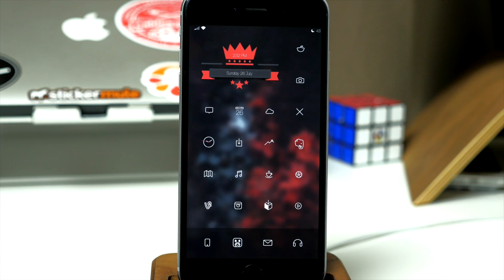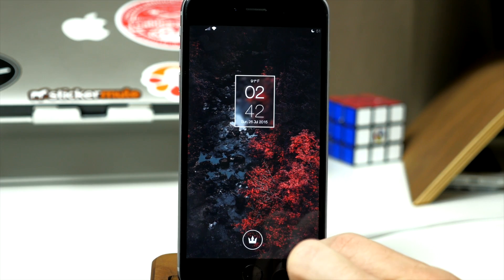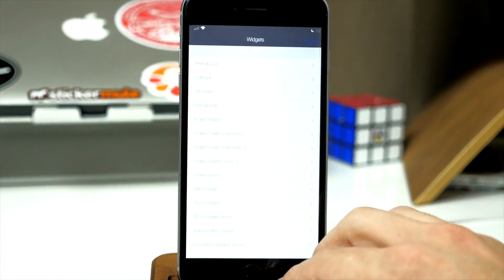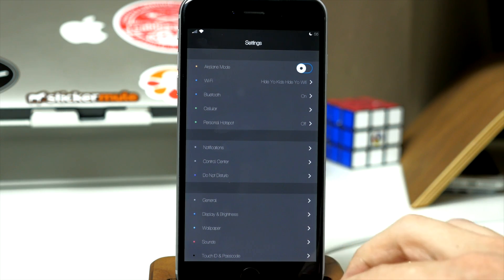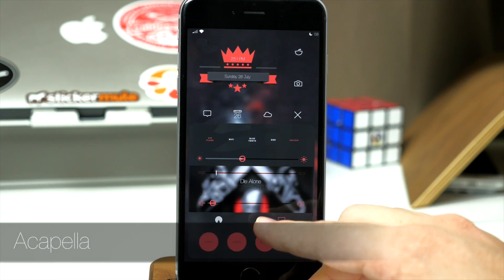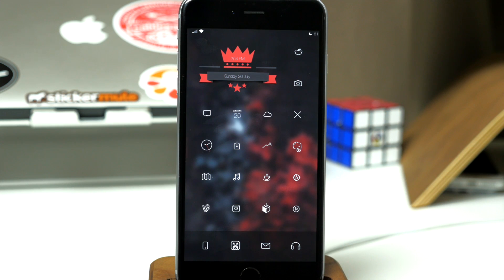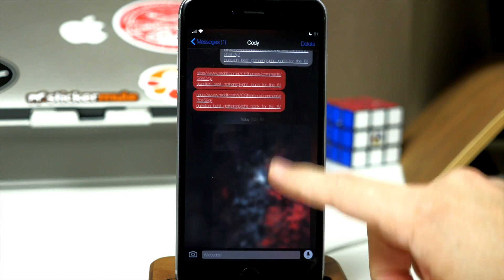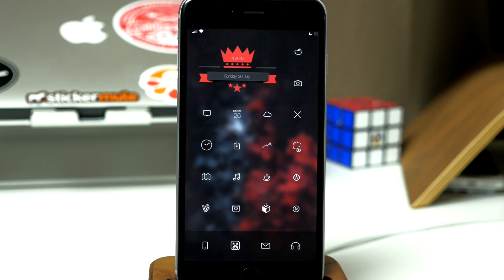The Perfect Jailbroken iPhone Setup [Take 2] - iPhone Hacks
If you were looking for another iPhone setup for your jailbroken device, then you're in the right spot! Check it out and let us know what you think!

Check this post for all the details about the tweaks, themes, wallpapers and repos needed to create this perfect jailbroken iPhone:

Lockscreen:
LockGlyph
Kingdom Hearts LockGlyph Theme: repo.tsunderedev.moe
Spin: (Changed Y axis for Spinner to -500 to hide)
GroovyLock
To customize Cataracs in iFile go to /var/mobile/Library/GroovyLock/Cataracs.theme/options.js and open with with a text viewer, then you can make the changes.

HideMe8 - To hide all elements (Use HideMe8 Lite)
HotDog - Change Passcode Text
Clocks Keypad - Theme Passcode Keys

StatusBar:
Protean
HideMe8
ZOOBHOY (theme): ZB8 alt status bar-solid (indicators)

Springboard:
Theme: Gotham Glyphs
-Once downloaded, open with iFile and "Unarchive"
-Copy the "Gotham" folders by "edit" then tapping the Gotham folders, then tapping the clipboard (bottom right) and copy.
-Navigate to /Library/Themes then tap "Edit" and hit the clipboard again and paste it. Then the Gotham theme will be in Winterboard.
-Also make sure you download and install "IconBundles"
Anchor
HideMe8 - Turn off Wallpaper Gradient
HideMe8 - Hide icon labels
NoSlowAnimations
iWidgets
Ribbon iWdget - From ZOOBHOY 8 theme

Settings:
Eclipse 2

Control Center:
CCBackground
CCBackground wallpaper I used:
Acapella
AlbumArtCenter
Roundification
Uniformity 2 - To change colors - repo.pnre.co/

SleekKey (If your having issues, uninstall Flurry/Turn off Eclipse 2 for Messages)
Showcase